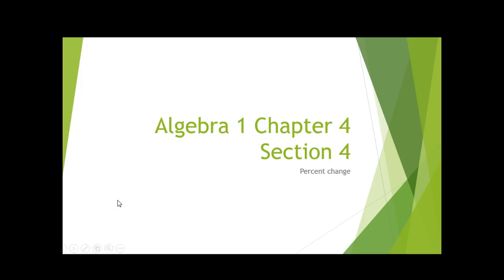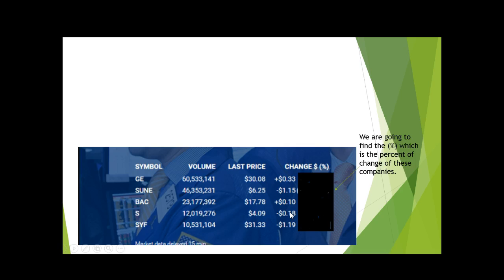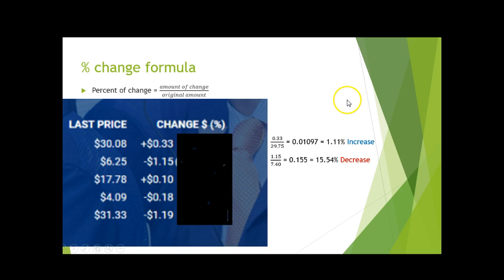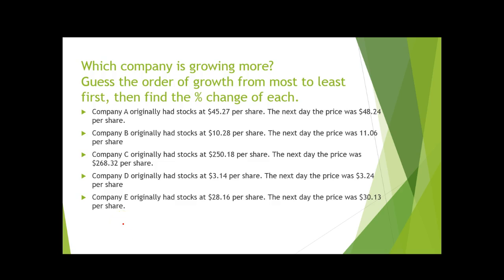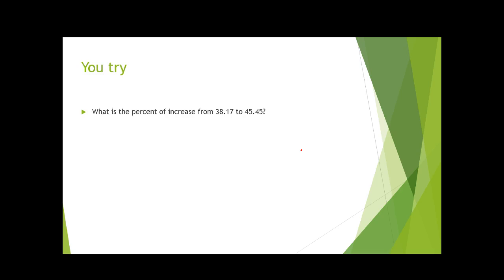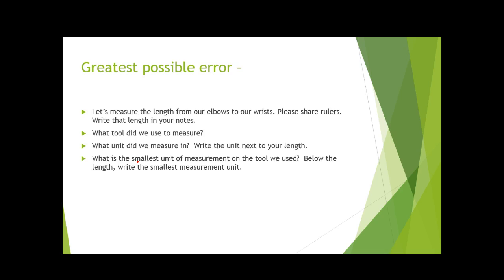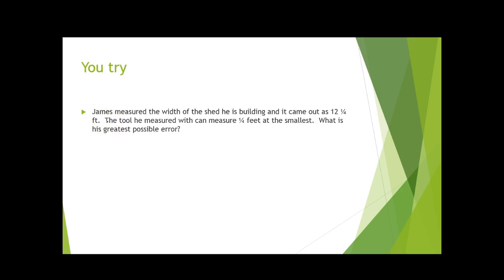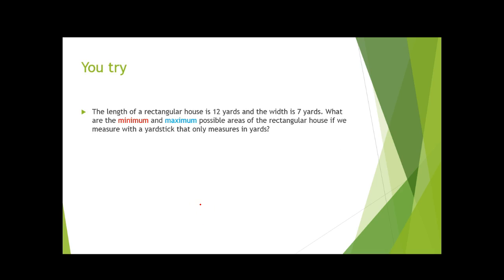Algebra 1 - Chapter 4 Section 4 - Percent change and greatest possible area